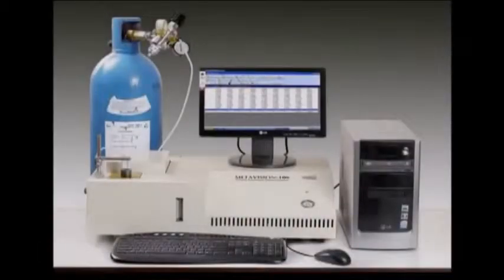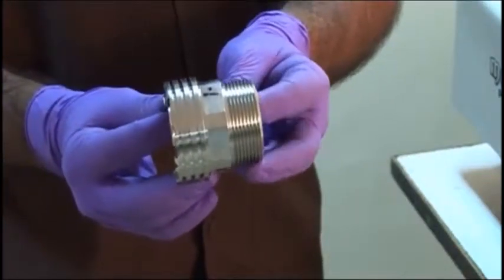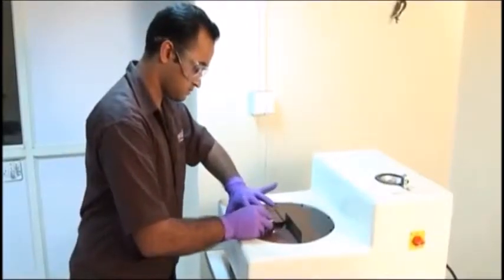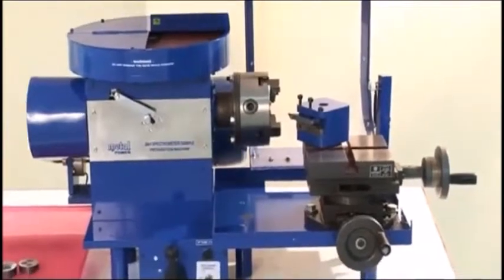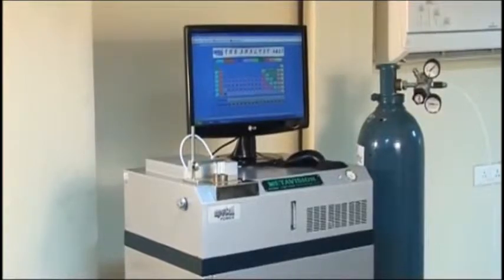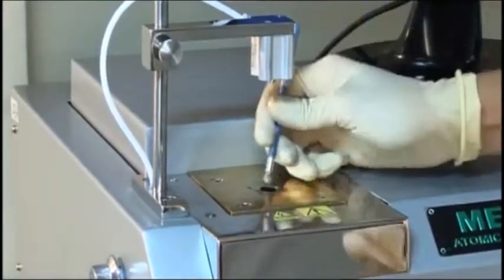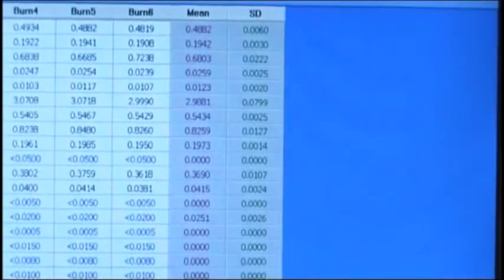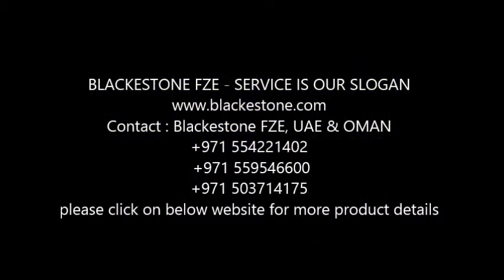Optical Emission Spectrometer for Metal Analysis- in UAE, Oman and Qatar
Contact numbers ( whatsapp) : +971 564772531 /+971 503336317 / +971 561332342 / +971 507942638
AL MUHARIK ALASWAD W.SHOP EQUIP. TR
BR. of  Blackestone trading ( SERVICE IS OUR SLOGAN ) UAE and OMAN
Blackestone - UAE, provides a comprehensive range of products and services to meet the analytical needs of metals industries. Our supply meets Metalpower Laboratory Optical / Atomic Emission Spectrometers (OES / AES), Portable Spectrometers for analyzing Cast Iron / S.G. Iron / Ductile / Malleable Iron (including analysis of Zinc) Stainless Steels (including Nitrogen in Duplex and other Steels), Heat-resistant Stainless Steels and analysis of low levels of Carbon,
Hydrogen analyzers for molten aluminium, Certified Reference Materials (CRM), and Sample Preparation Machines for spectrometers in UAE, Oman, Qatar, Saudi Arabia Bahrain and Kuwait.